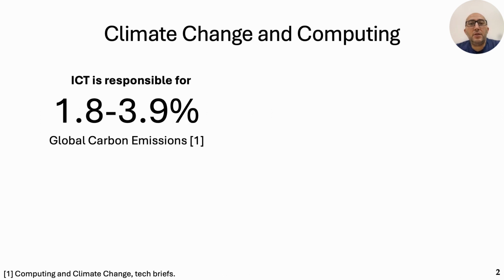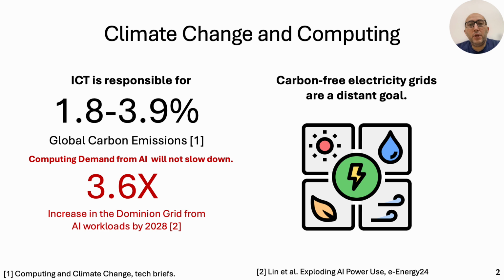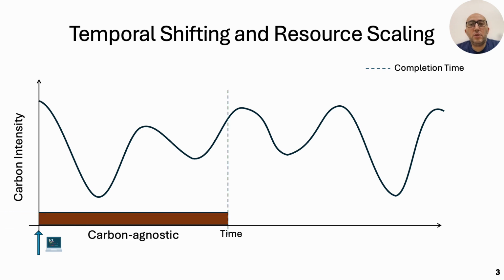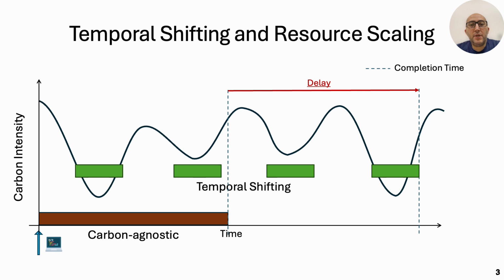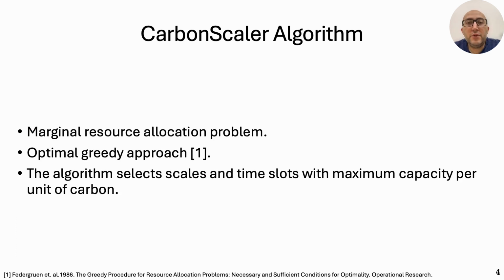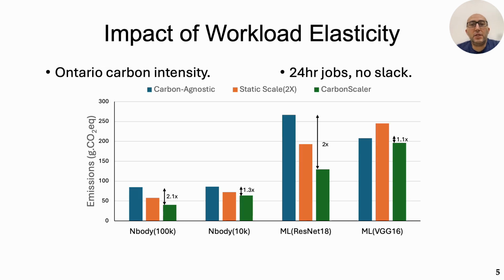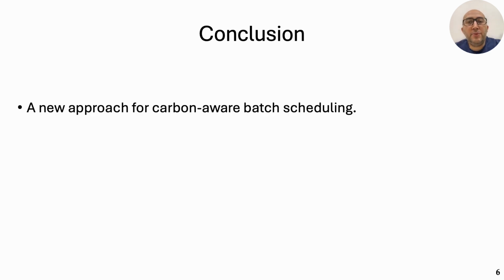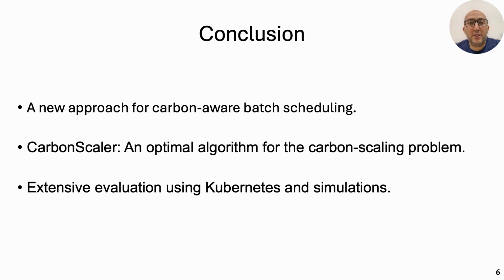SIGMETRICS'24 - CarbonScaler: Leveraging Cloud Workload Elasticity for Optimizing Carbon-Efficiency